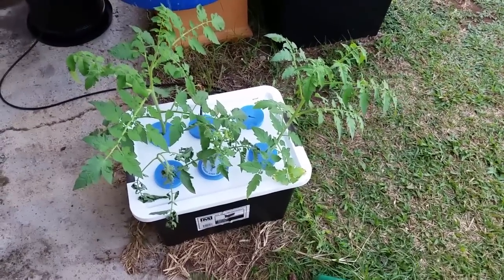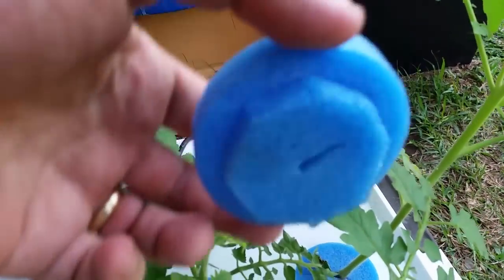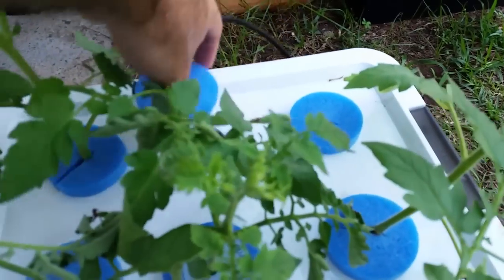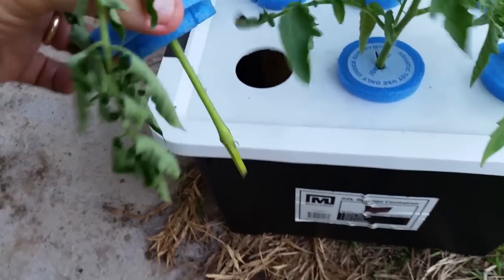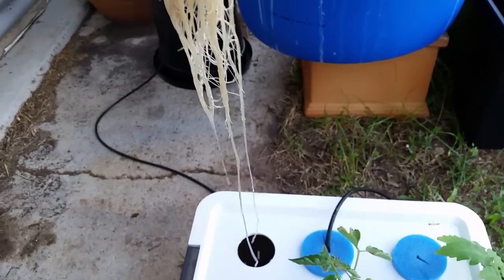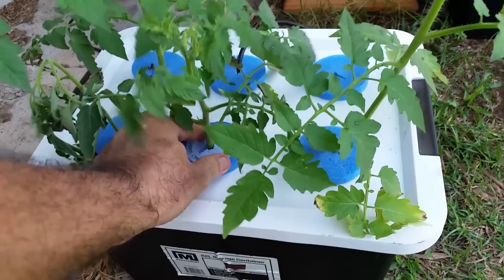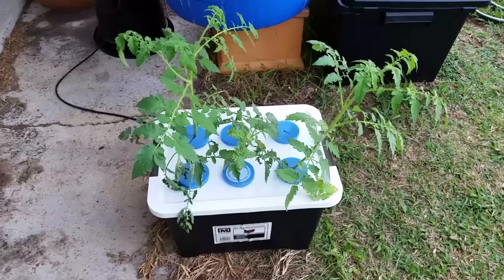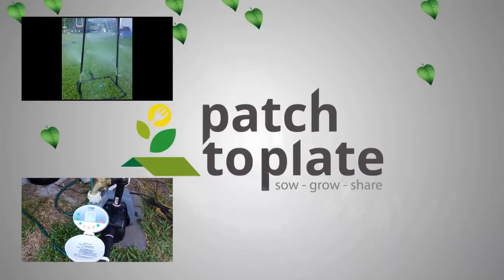DIY - How to build a plant cloner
Overview of a DIY cloning box for plants. Take cuttings and accelerate root growth to maximise your crops. Suitable for hydroponics, aeroponics, organic and in soil crops. Tomatoes are particularly easy :)

This is an overview of the box and I'll do a second video on how to take cuttings and encourage root growth. Fell free to drop me questions or comments and I'll get back to you.